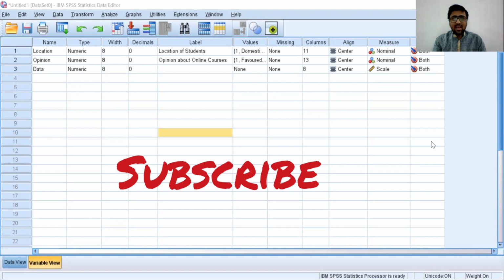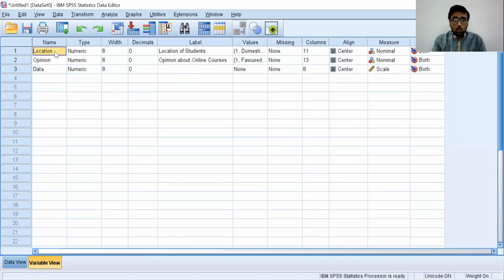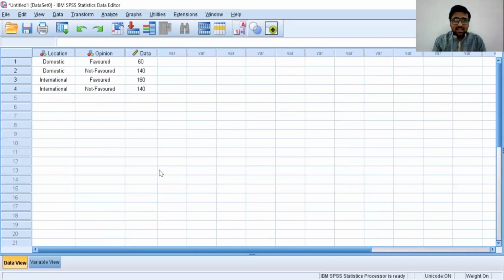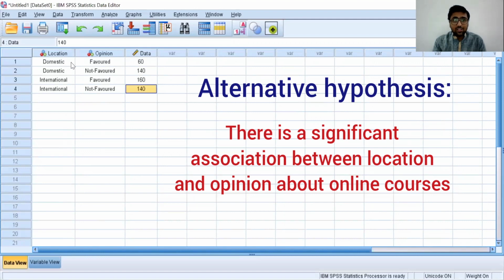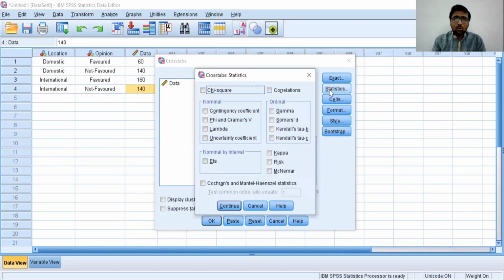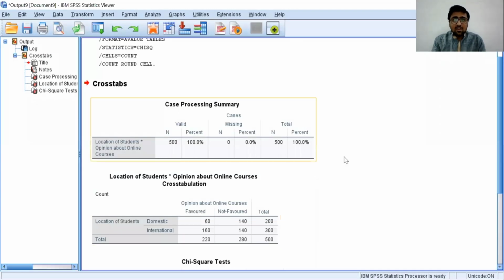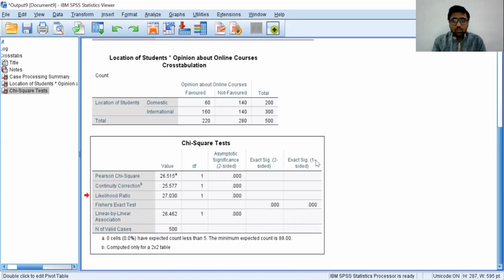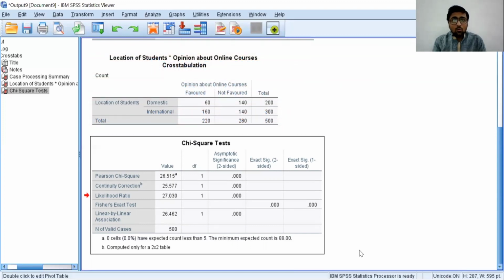Chi-Square test for Independence using SPSS || Dr. Atman Shah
This video explains how to perform a chi-square test for independence in SPSS.